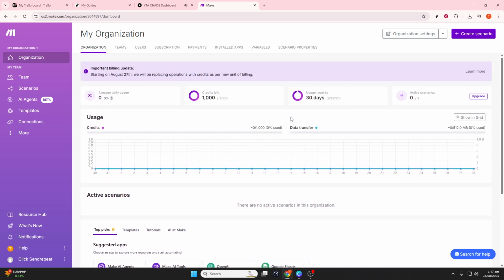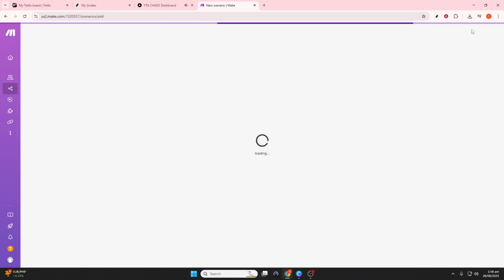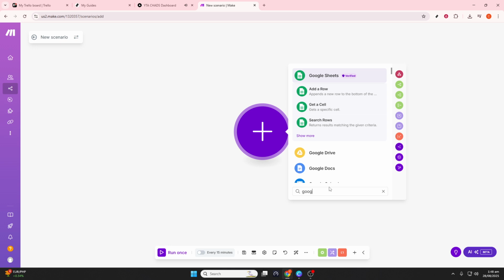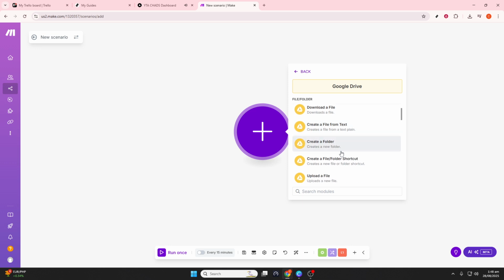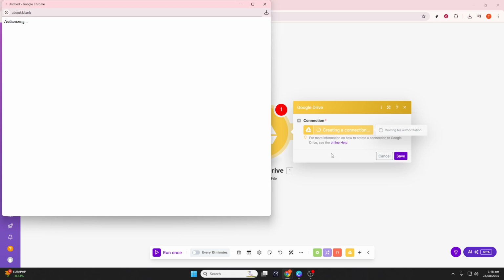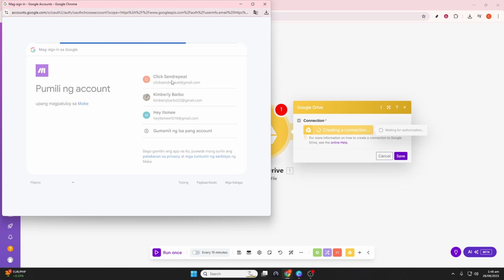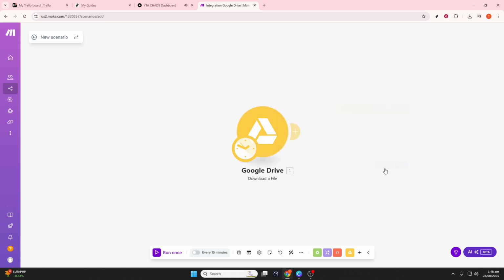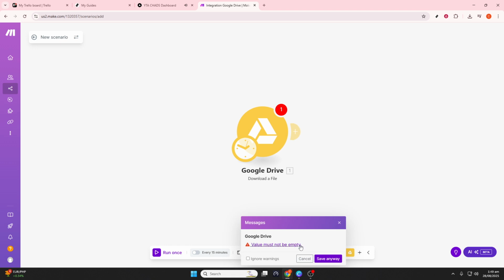How To Connect Make Com To Google Drive Full 2025 Step By Step Guide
Unlock the power of automation by learning how to connect Make.com to Google Drive with this full 2025 step-by-step guide. Whether you want to automatically upload files, sync documents, or manage your cloud data efficiently, this tutorial covers everything from setting up your Make.com account to integrating it seamlessly with Google Drive. Perfect for businesses, freelancers, and productivity enthusiasts, you’ll discover practical workflows, tips, and best practices to automate repetitive tasks, save time, and boost efficiency. Take full control of your files and workflow by mastering the integration between Make.com and Google Drive today.